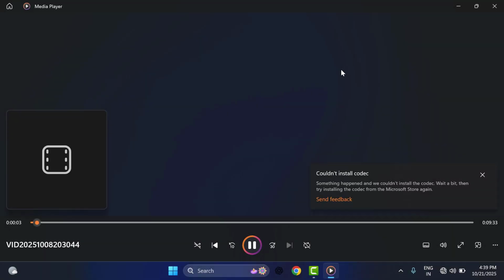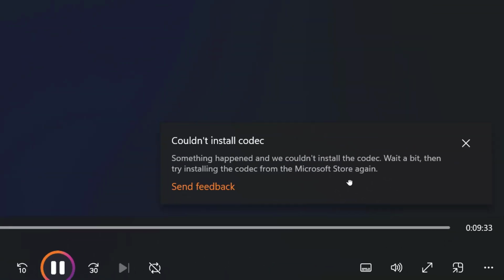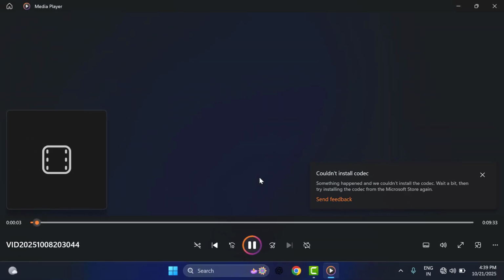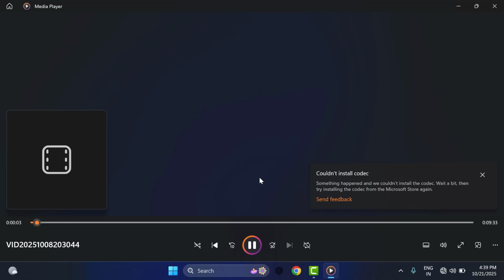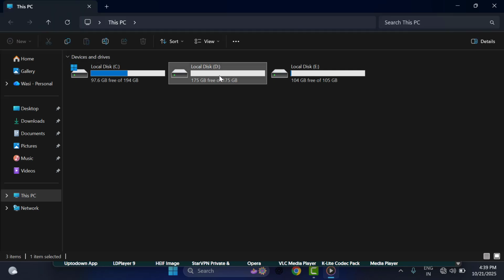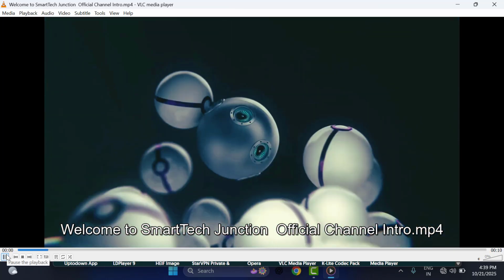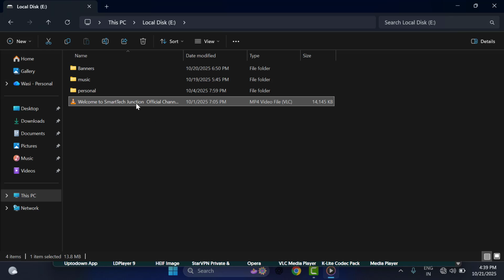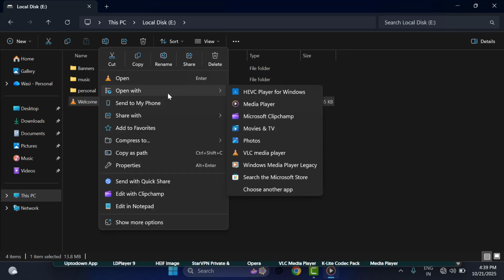How to Fix Video File isn’t Playing Getting Codec Error in Windows 11/10 Media Player | Step-by-Step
How to Fix Video File isn’t Playing Getting Codec Error in Windows 11/10 Media Player | Step-by-Step Guide

Troubleshoot "Couldn't Install Codec" Error in Windows Media Player & your Videos Won’t Play, so Fix it in Minutes! I’ll Guide you Through Installing the Right Codec’s Online for Free & Using Free Tools Like VLC Media Player & Fix any Issues for HEVC, H.265, MKV, MOV & More. This Method Works on Both Windows 10 & Windows 11 & Easily Get Back to Watching your Videos Without any Errors!